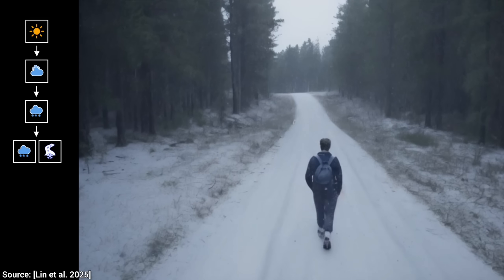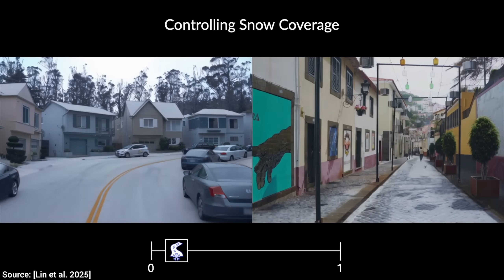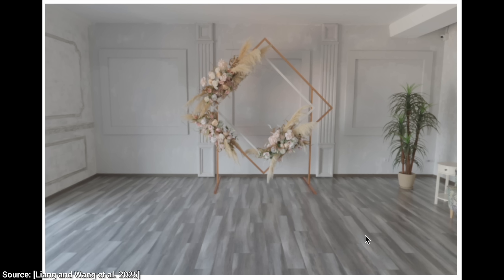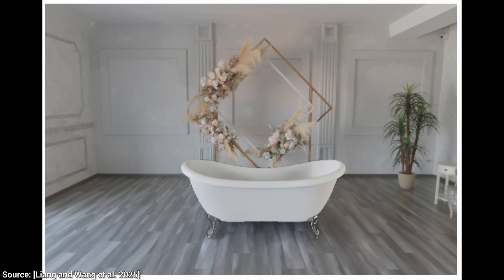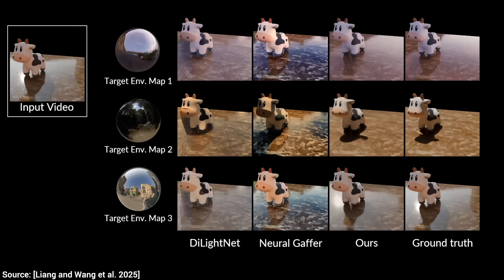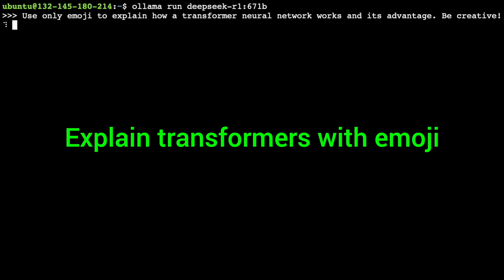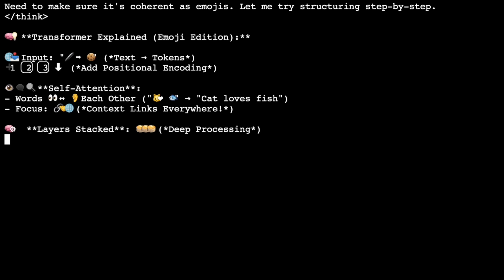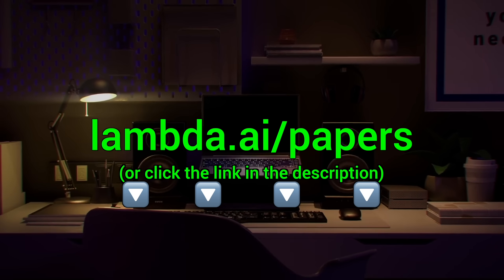NVIDIA’s New AI: Impossible Weather Graphics!